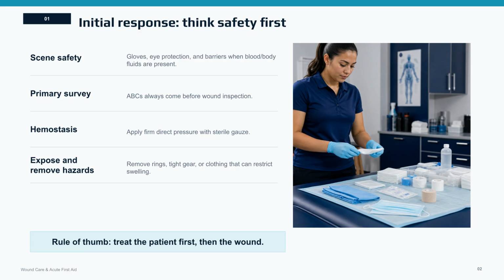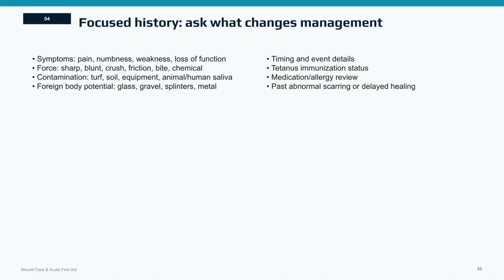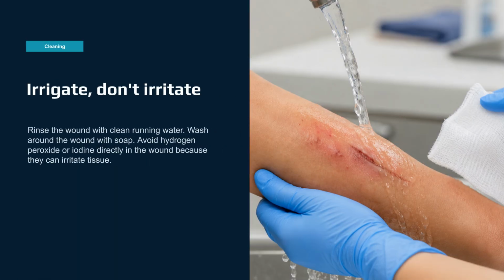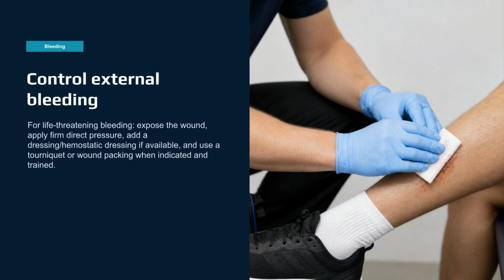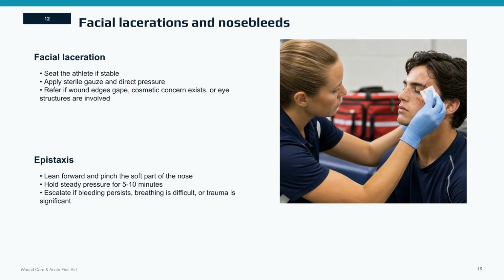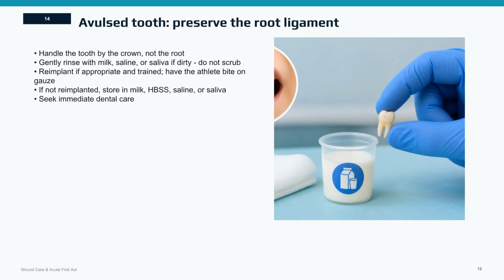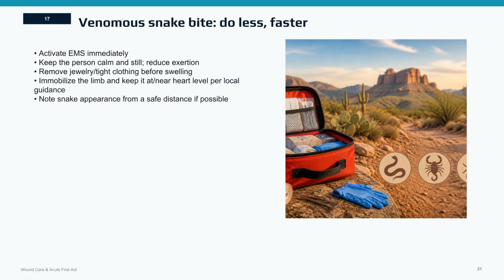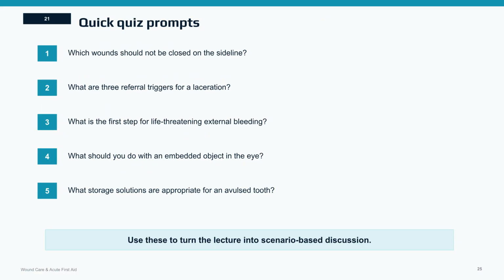Wound Care and Acute First Aid in Athletic Training